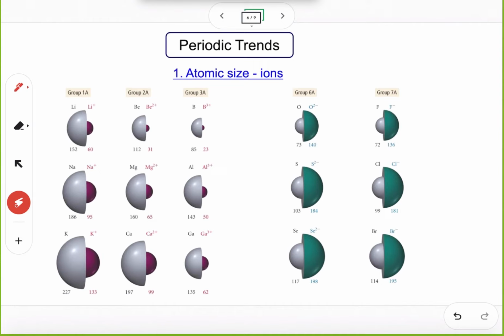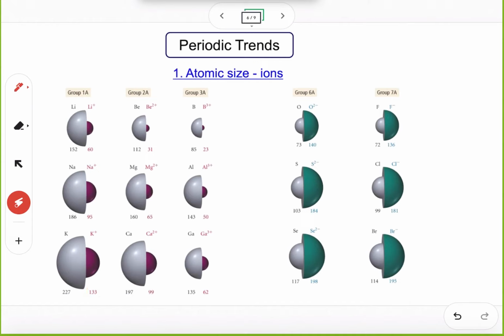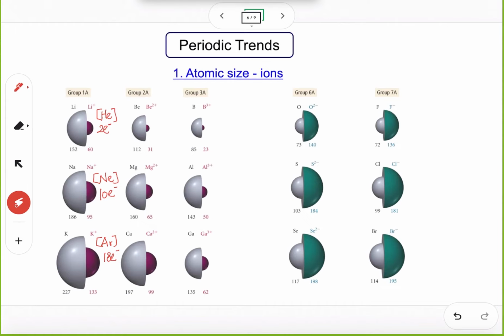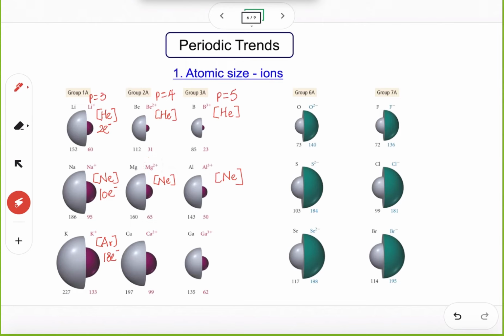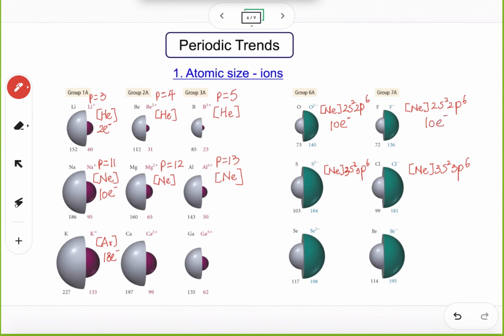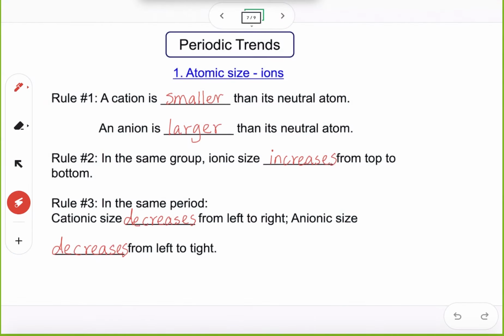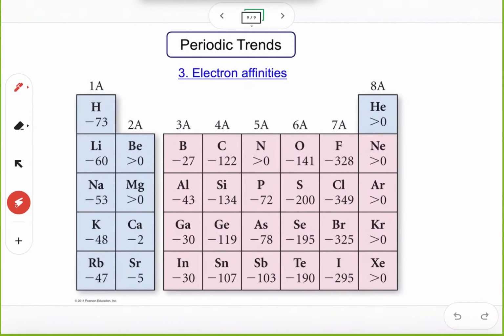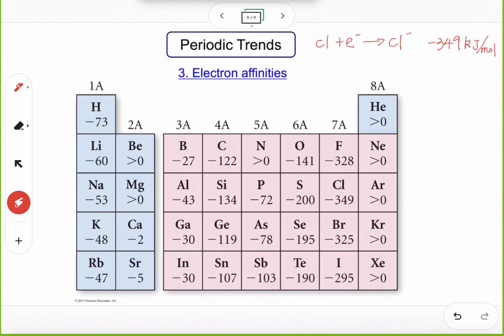Chapter 3-Video 4. Periodic trends-part 2